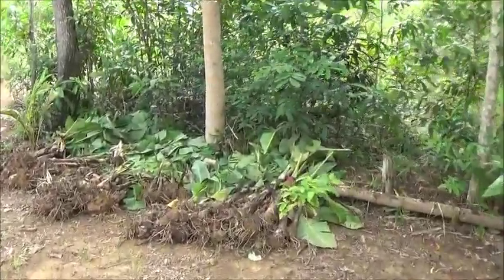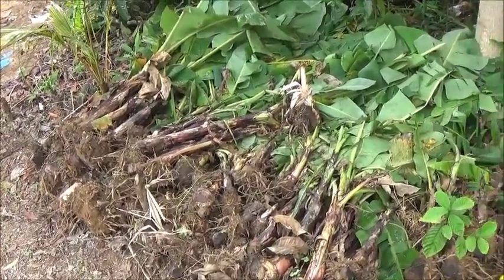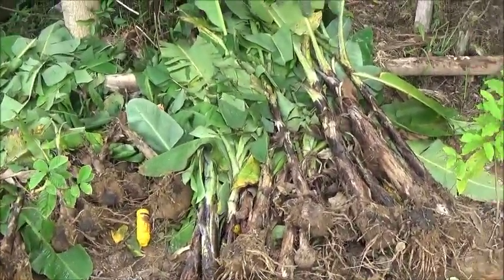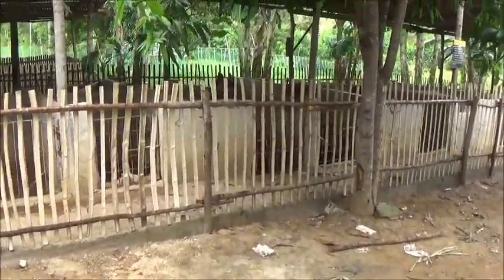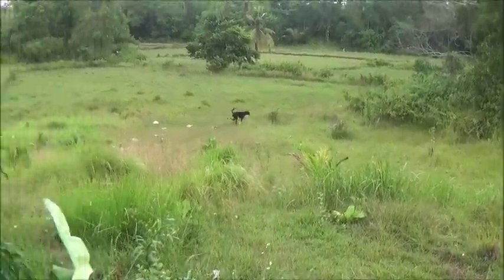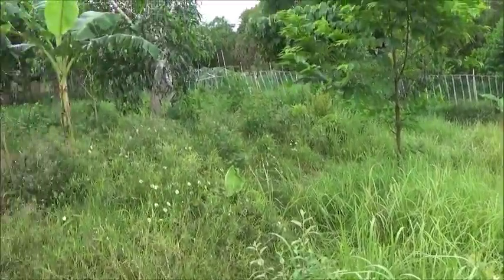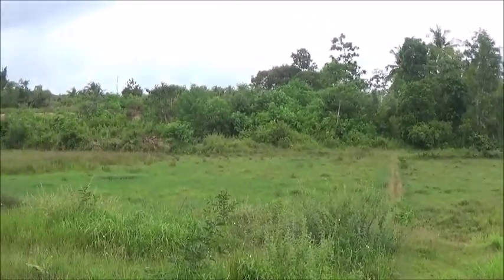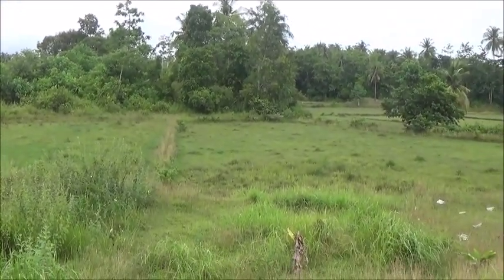The New Banana Trees Have Arrived